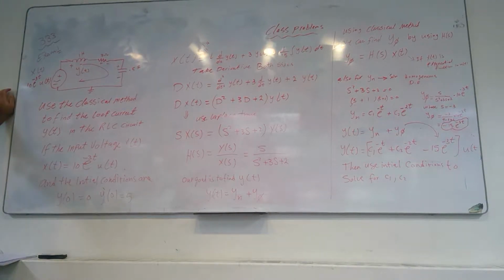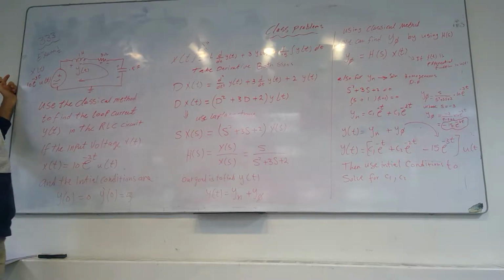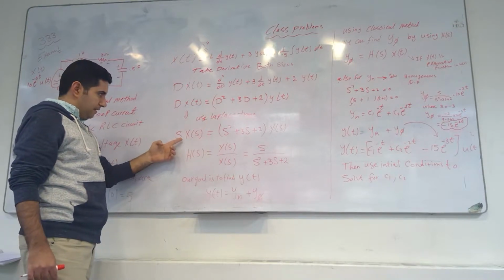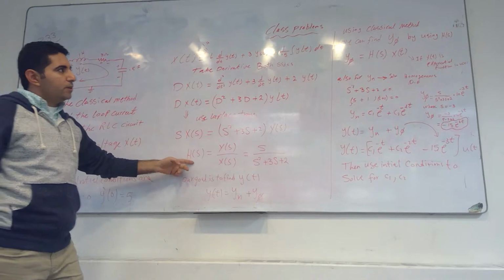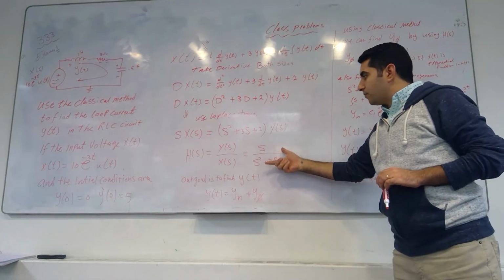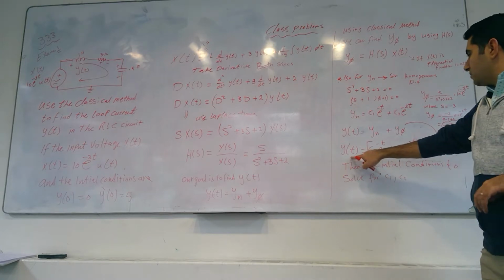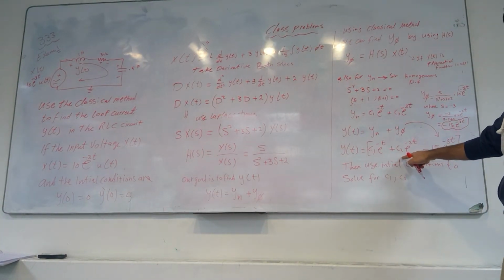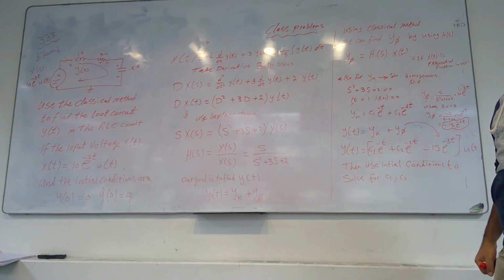Solving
Finding zero state response